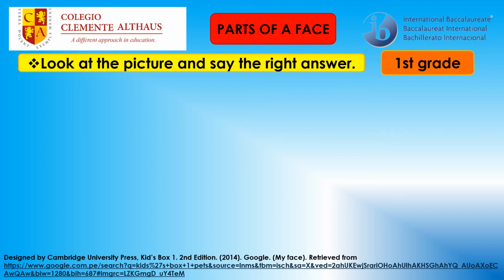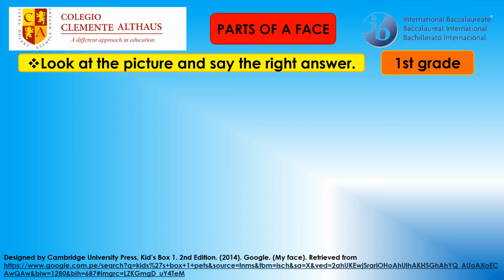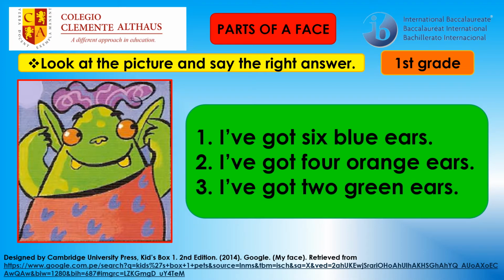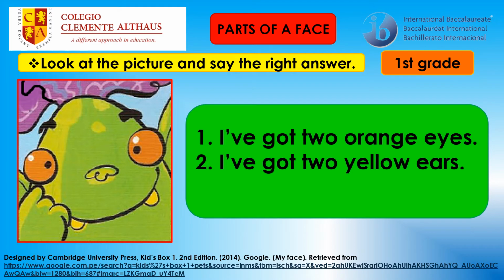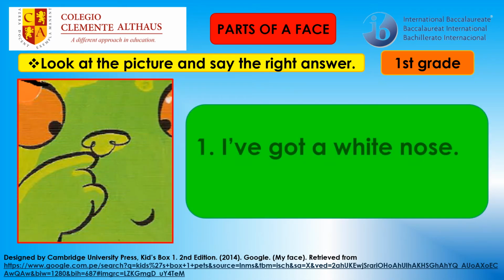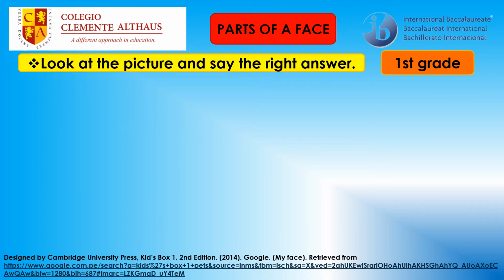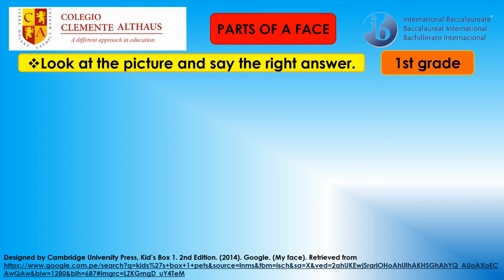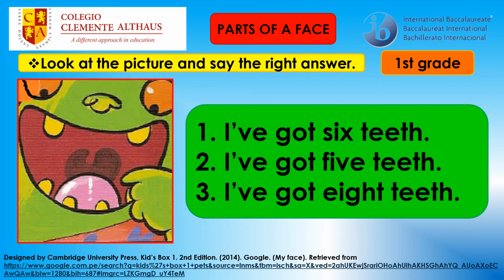Week 5 - Class 1 (YLE Starters)